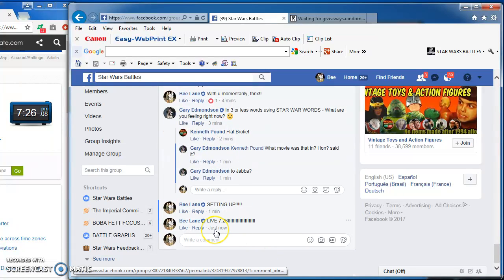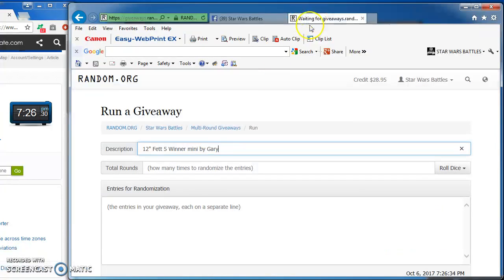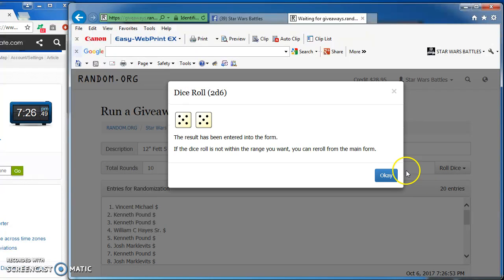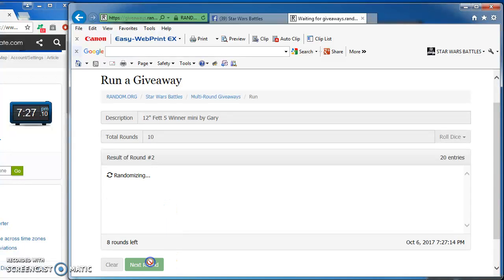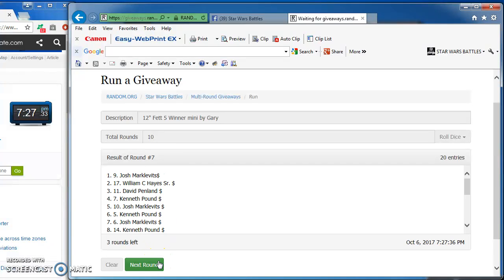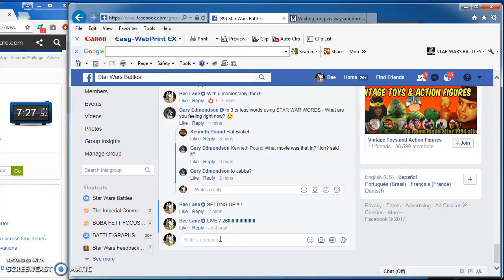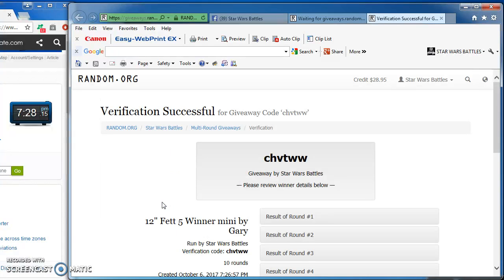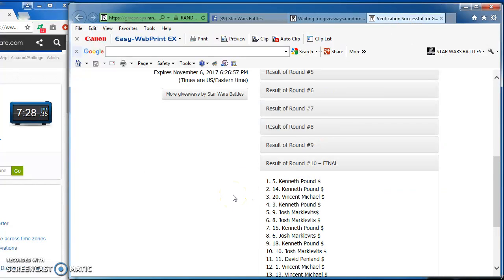12 inch Fett mini by Gary